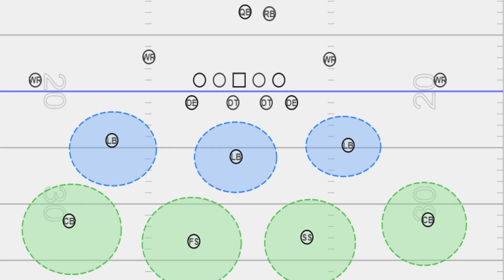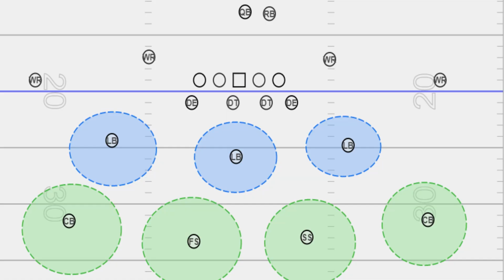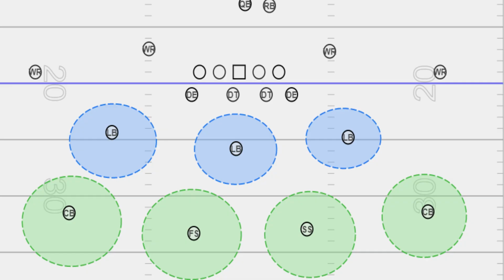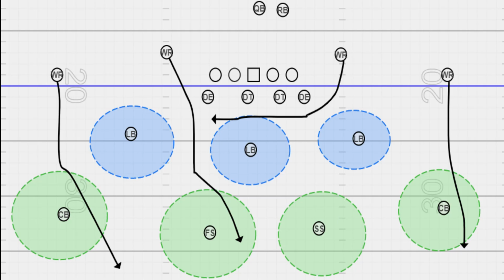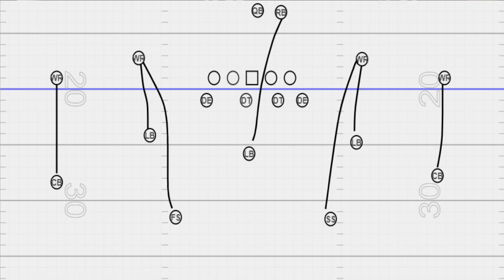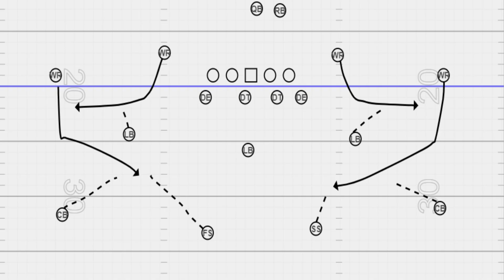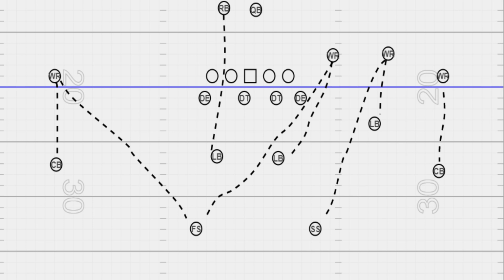Cover 4 Variations Guide For Youth Football Coaches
✅ Free Play Calling Guide (know what to call against any front or play)
🏈 Youth coaches, walk into every practice knowing exactly what to do